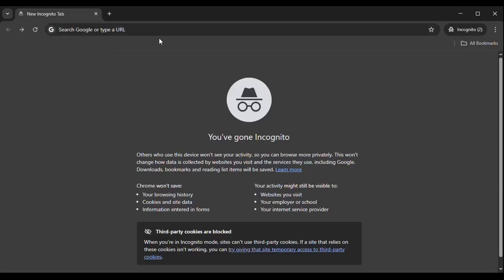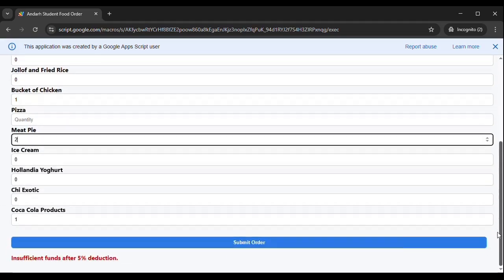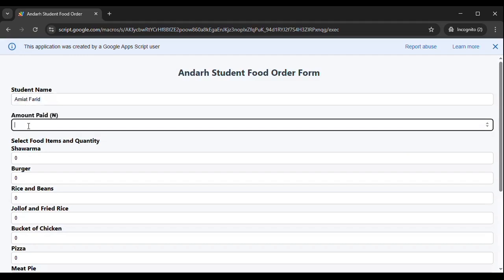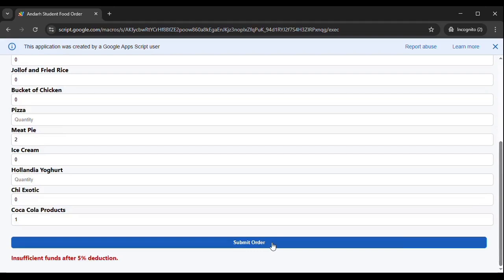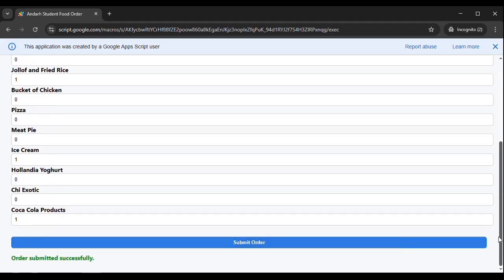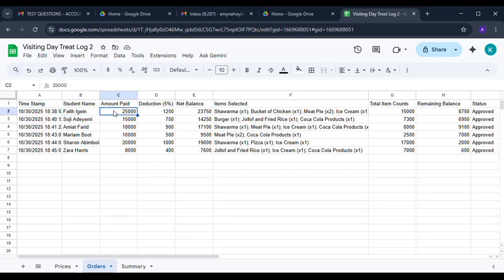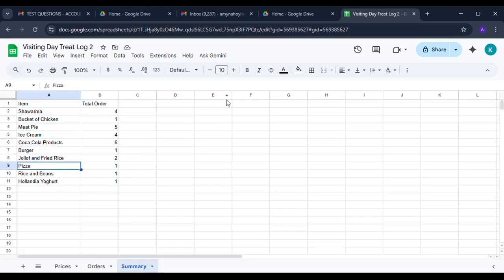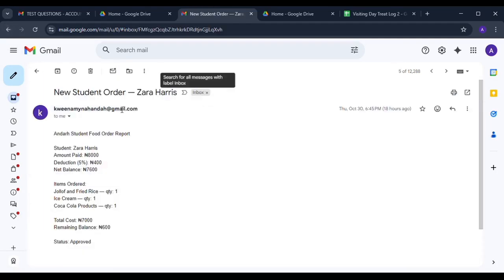Google sheet + AppScript Food Ordering Automation Part 2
Food Ordering Automation Part 2.